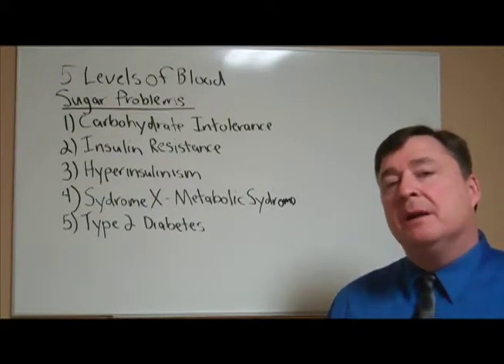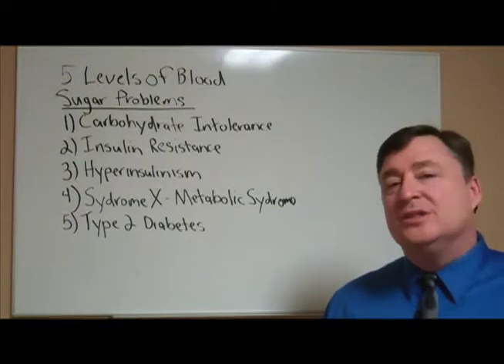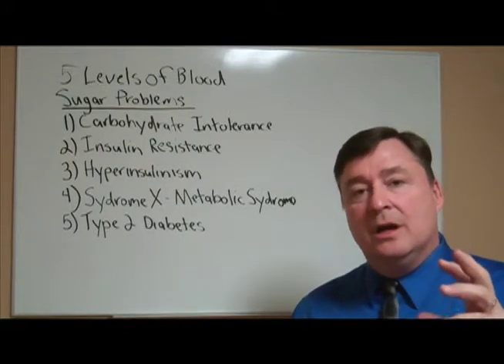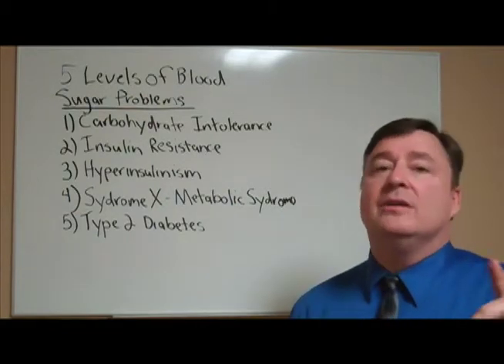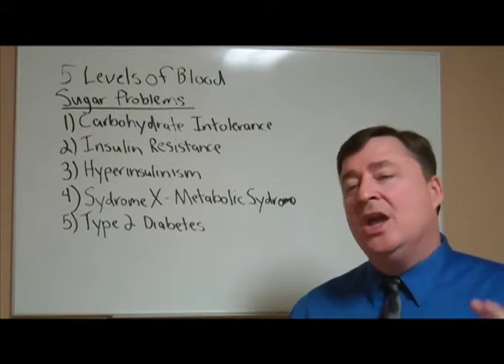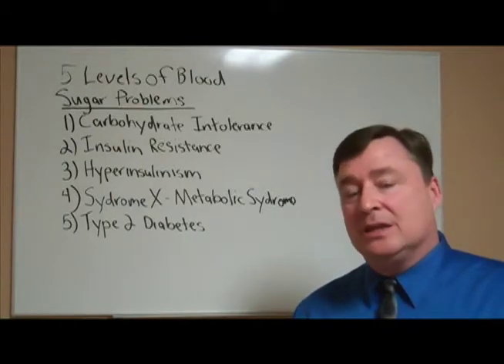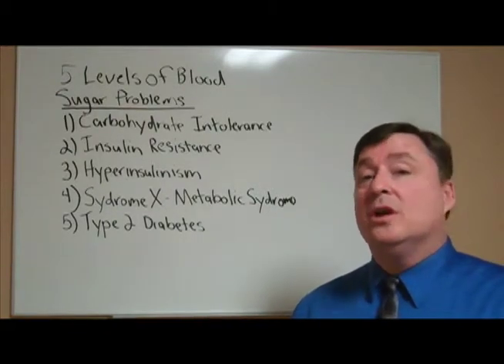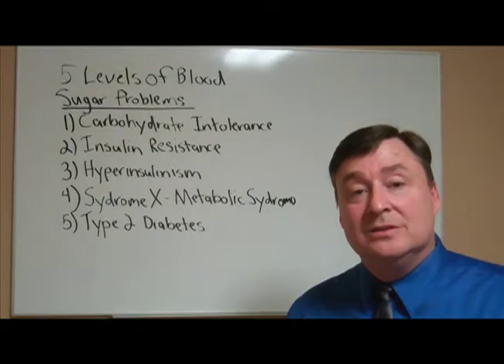Chiropractor Champaign IL 5 blood sugar problems - Dr. Bill Hemmer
In this video Champaign IL chiropractor Dr Bill Hemmer talks about the 5 blood sugar problems you could be experiencing.  All of these problems can and will relate to why you continue to degenerate faster than you regenerate.

Champaign IL chiropractor specializes in chiropractic for acute and chronic low back, neck pain, injuries, whole food nutrition for adrenal fatigue, thyroid issues, digestive issues hormonal issues and chronic fatigue, massage therapy and whole body health to make you feel great and age gracefully.

Having been in the Champaign IL area for over 16 years, Dr. Bill Hemmer is know as the go to chiropractor in Champaign IL.
Dr. Bill Hemmer
Tuscola Pain And Wellness Center
902 South Court Street Suite 2
Tuscola IL 61953